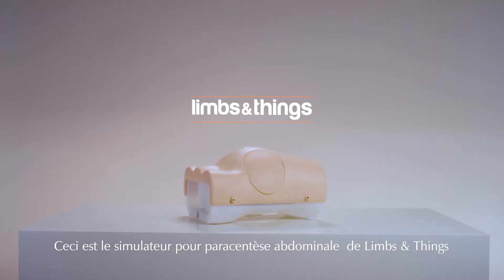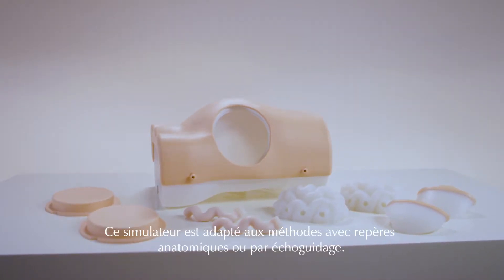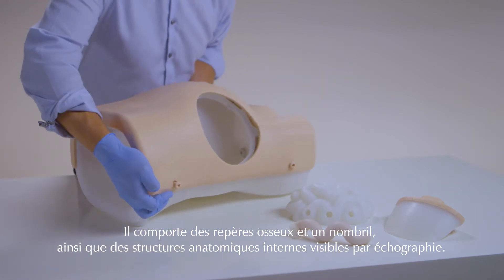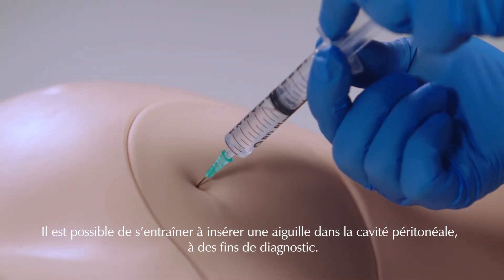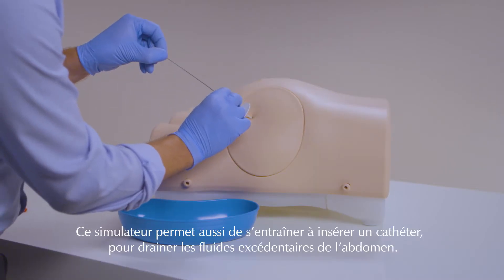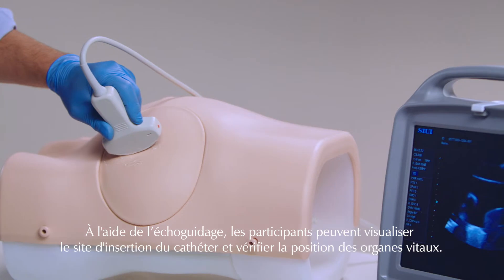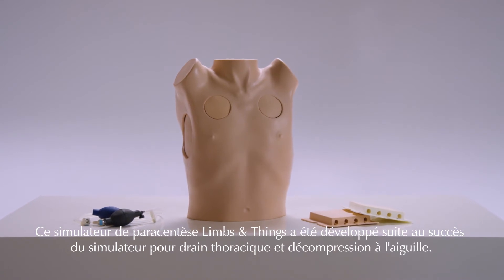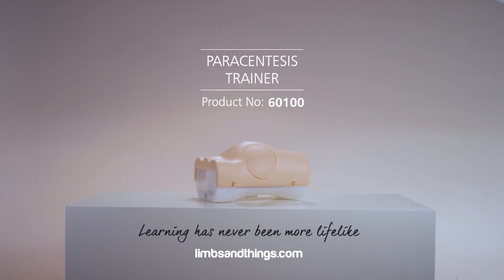Simulateur pour paracentèse abdominale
Pour la formation médicale des techniques diagnostiques et thérapeutiques de la paracentèse abdominale.

Utilisation de l'échographie ou points de repère lors de la paracentèse